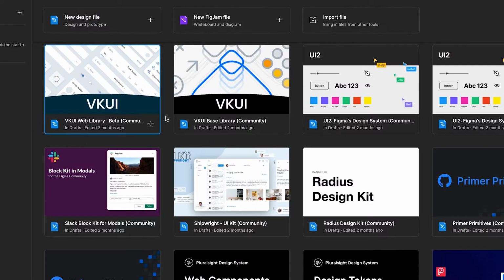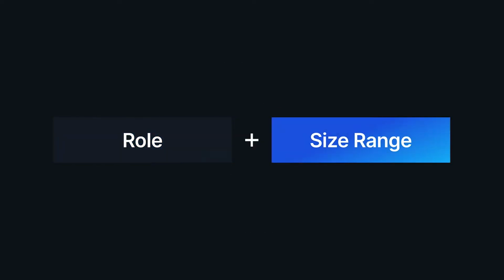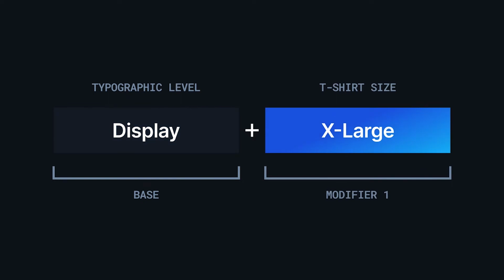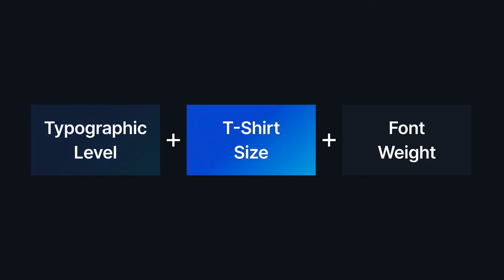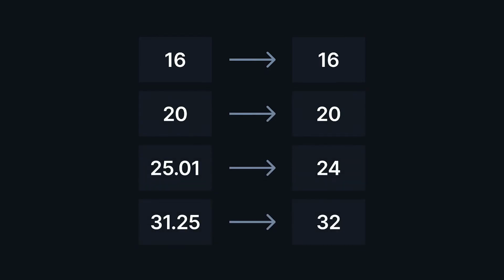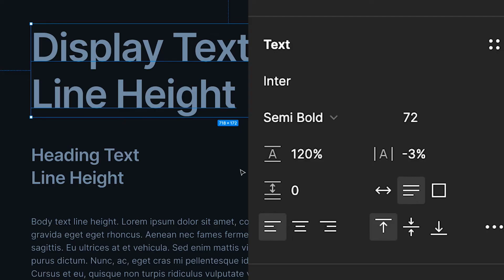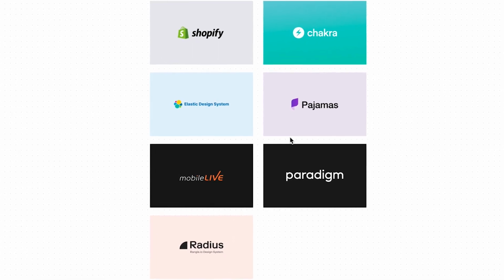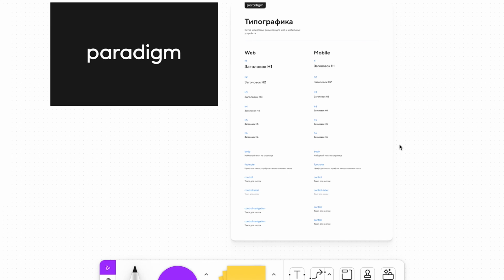Typography - Ultimate Design System Breakdown (Font Sizes, Text Style Naming, Responsive Scaling)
Learn how the best design systems build their typography and apply the common patterns and insights for yourself.

Chapters
Intro 00:00
Overview 00:21
Top Fonts 01:09
Organization 01:57
Naming 03:32
Type Scales 06:03
Font Sizes 07:23
Line Height 08:08
Letter Spacing 09:26
Responsive Design 10:39

Resource Links